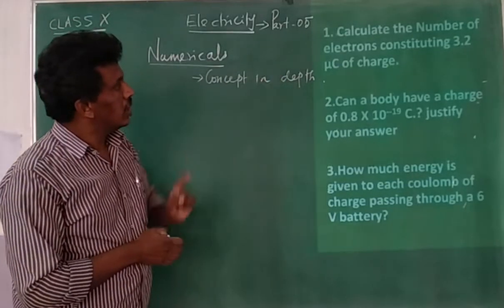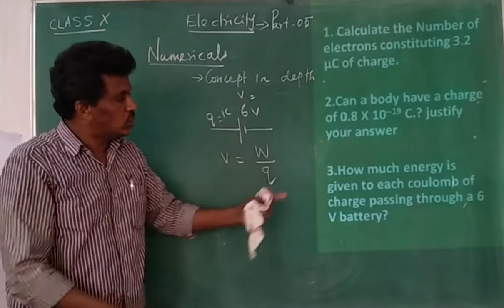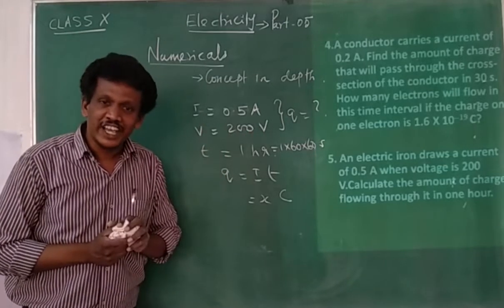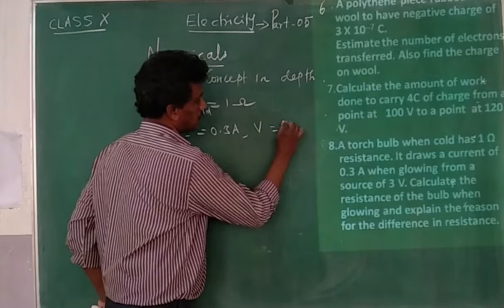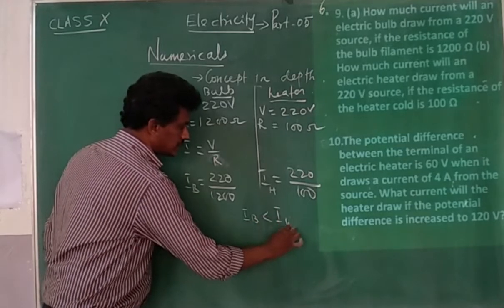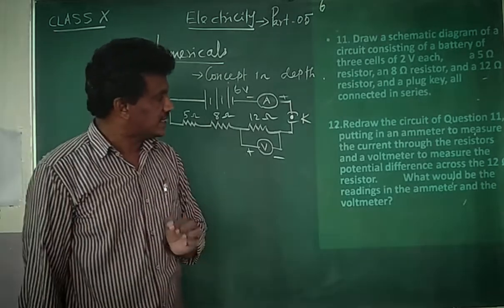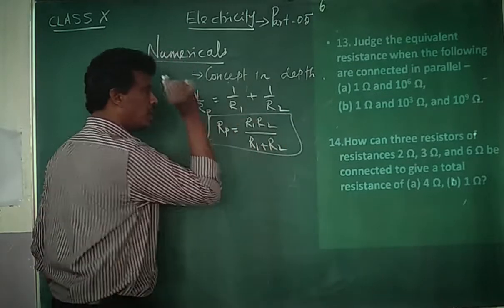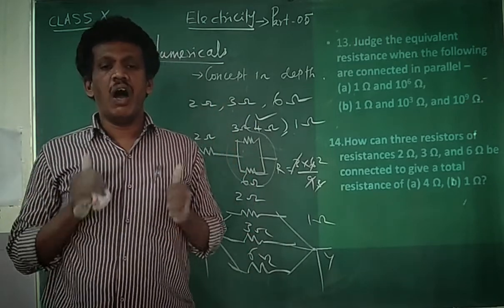Class X Science (Physics) Ch. Electricity Part-5 (Numerical Problems)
By M Vijayakumar,Vice Principal,  AECS 4 Rawatbhata